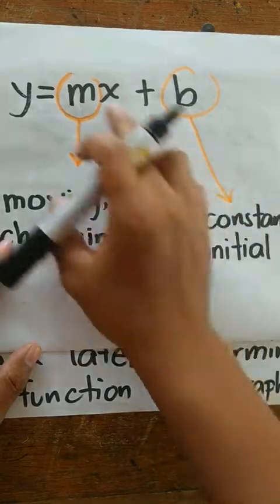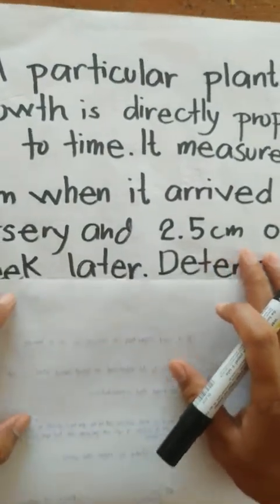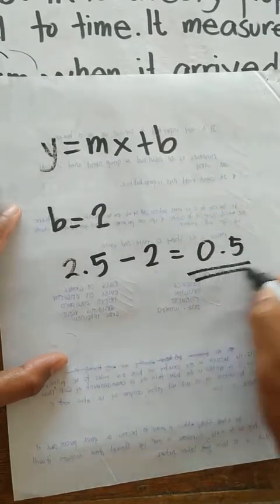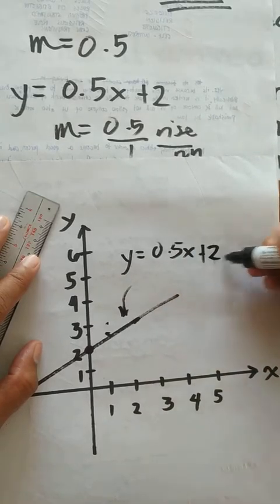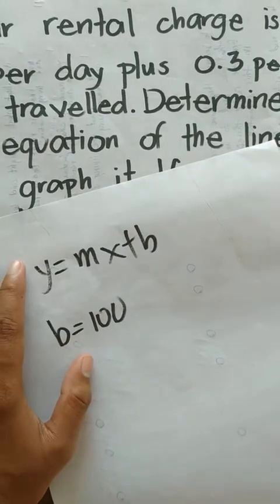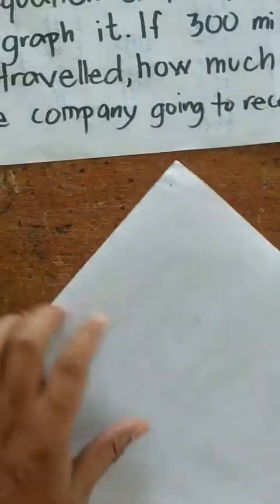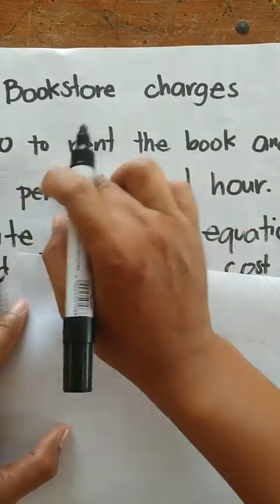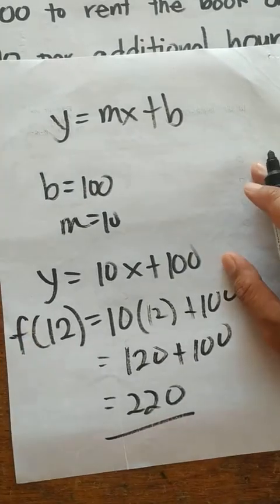Applications of (Linear) Functions -(GENMATH/ELEM ALGEBRA)